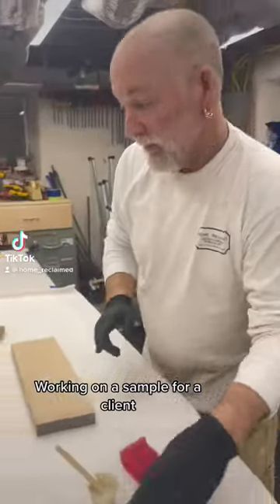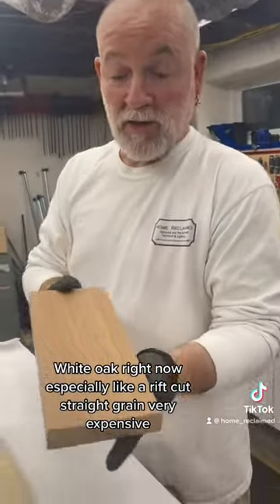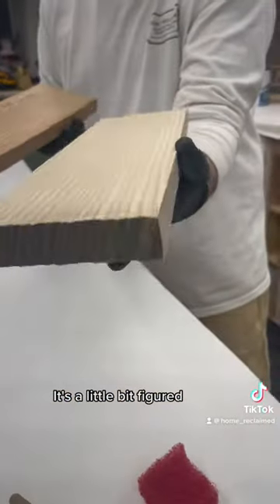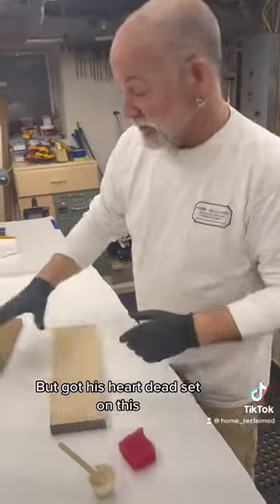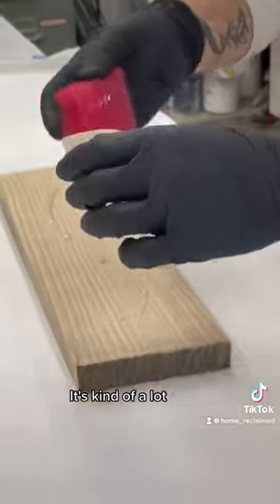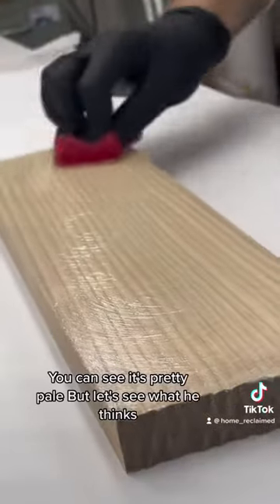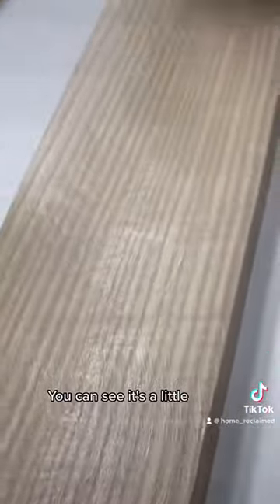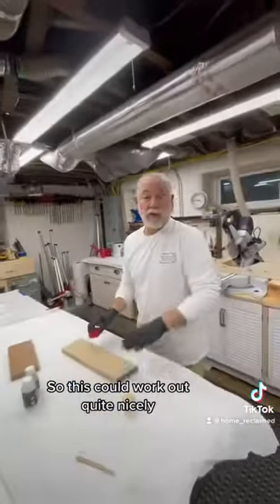Making finish samples. Ash vs. white oak. Woodworking Inspired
We made wood finish samples for a client project. The goal was to see if Ash could be a good substitute for White Oak. White Oak won hands down.